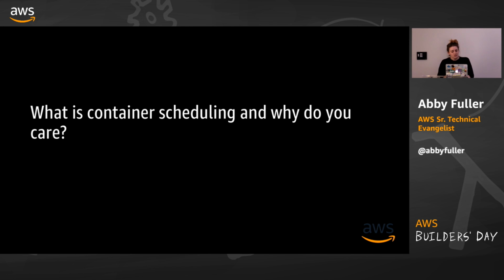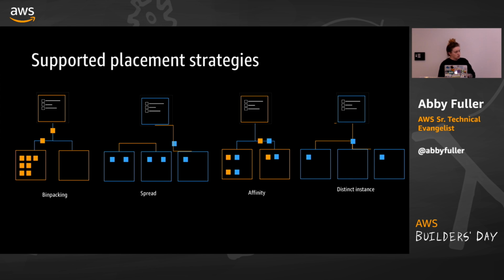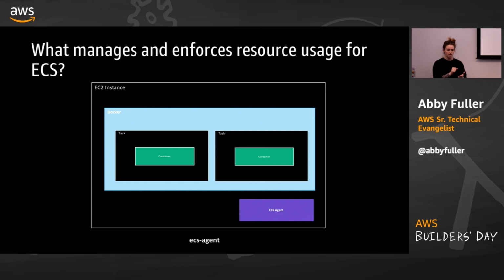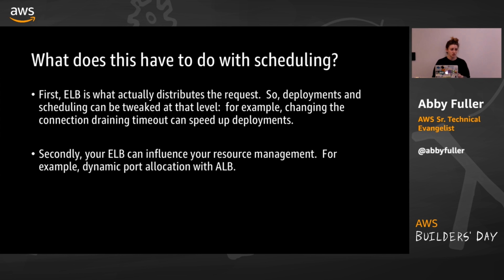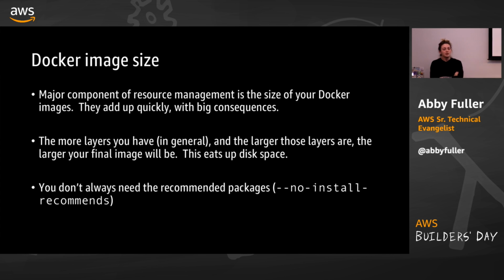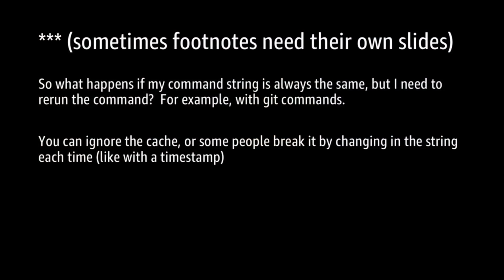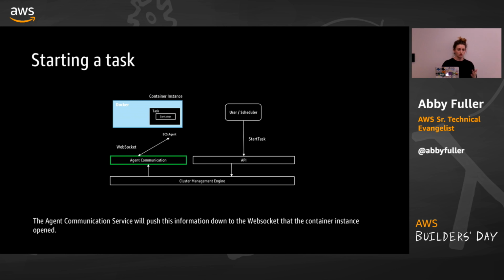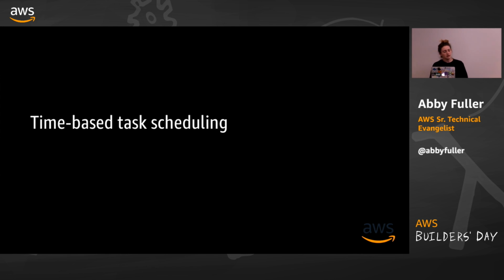AWS Builders' Day | Advanced Container Management and Scheduling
Check out the upcoming schedule, previous recordings, and links to the resources discussed

Containers are an increasingly important way for developers to package and deploy their applications. They are lightweight and provide a consistent, portable software environment for applications to easily run and scale anywhere. Building and deploying microservices, running batch jobs, for machine learning applications, and moving existing applications into the cloud are just some of the popular use cases for containers. AWS offers multiple container products to help you deploy, manage, and scale containers in production.